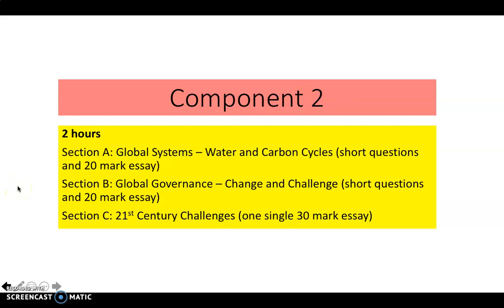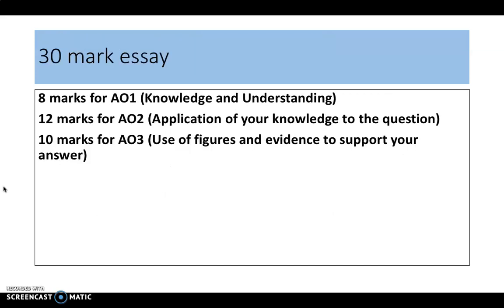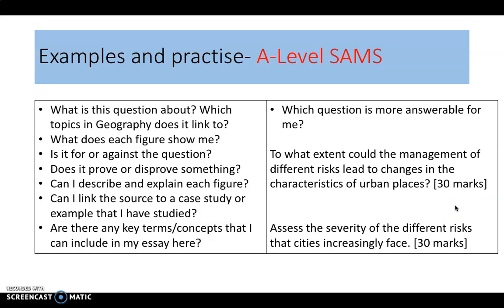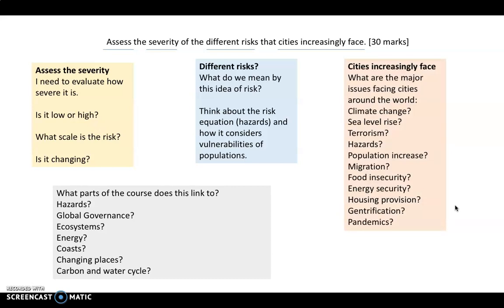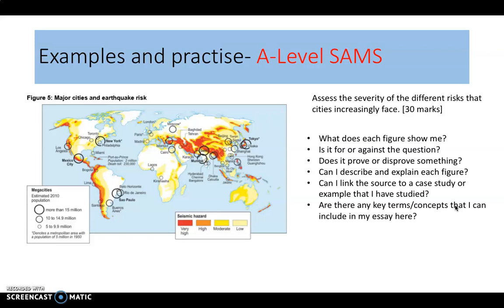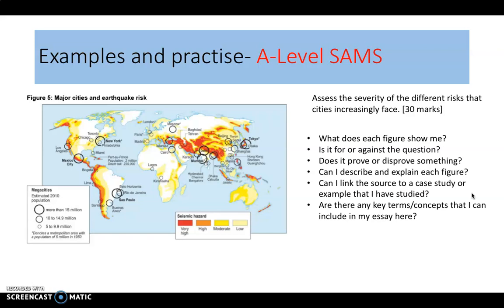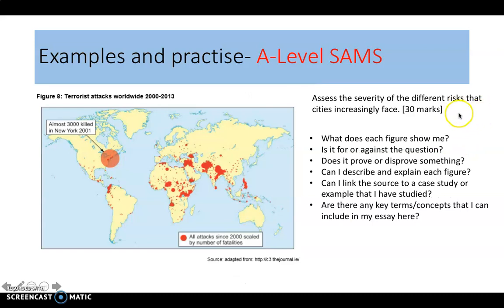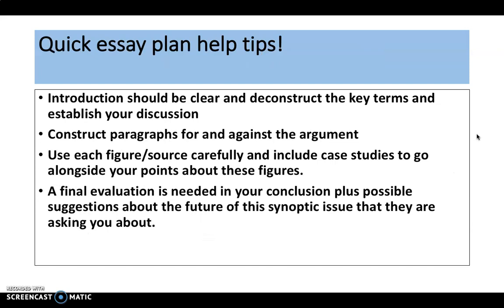21st Century Challenges: Component 2 Geograghy A-level (Eduqas)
Brief guide on how to approach answering this section of the paper.